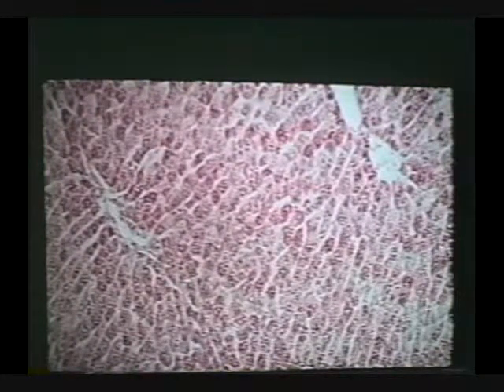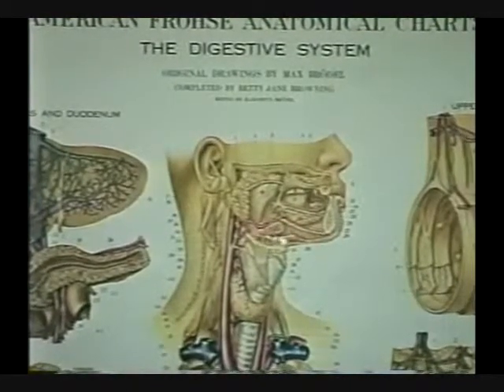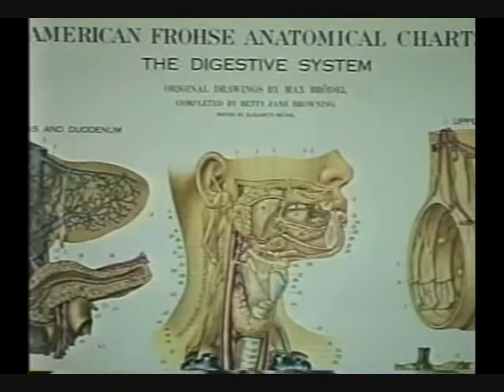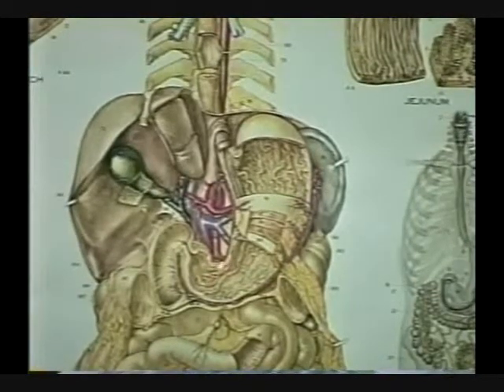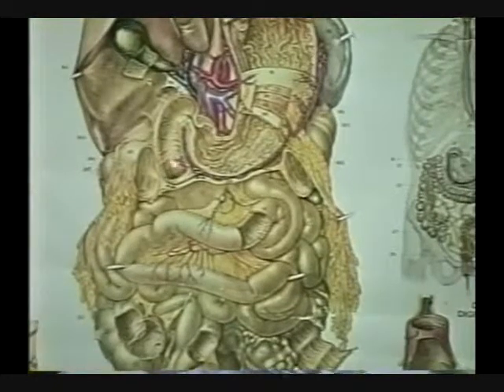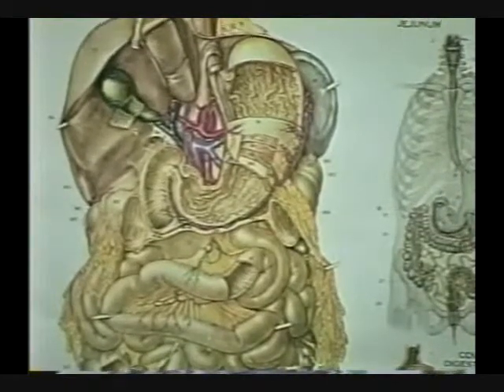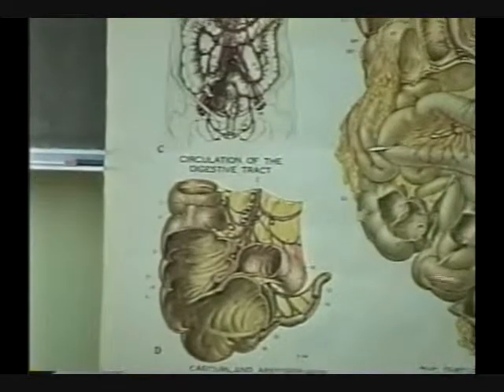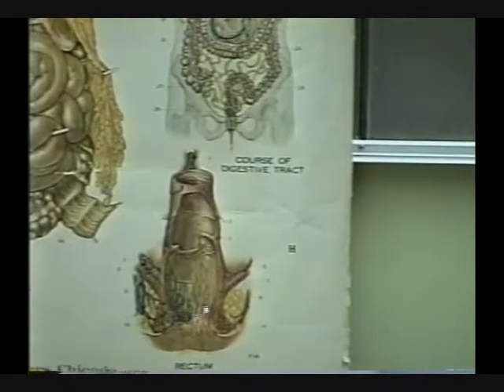Digestive System Lab Review 10